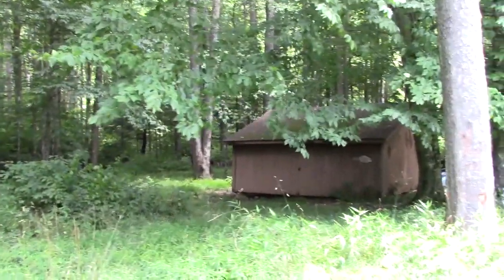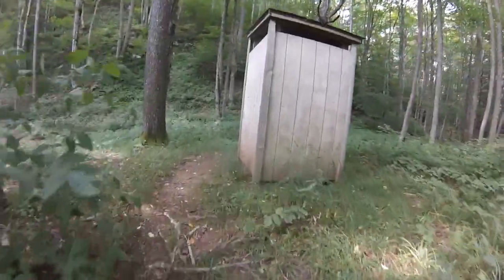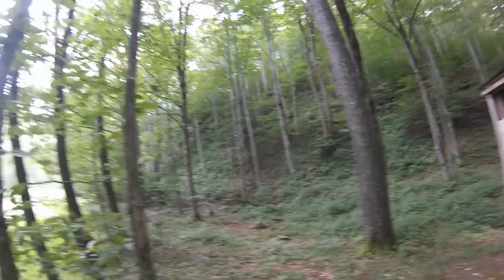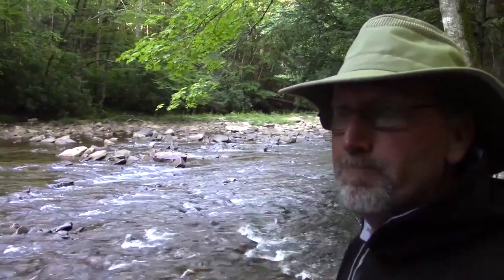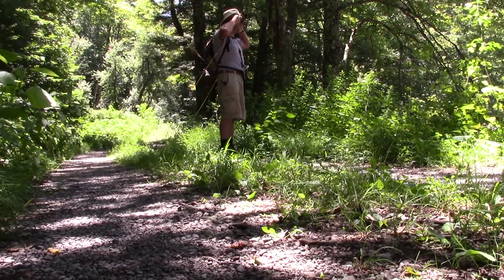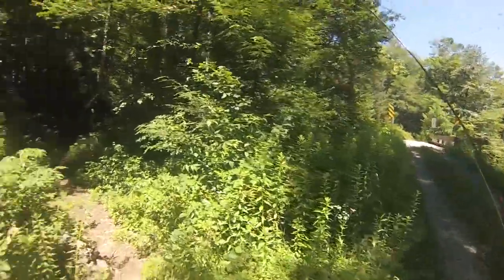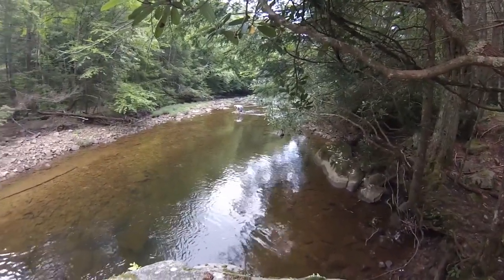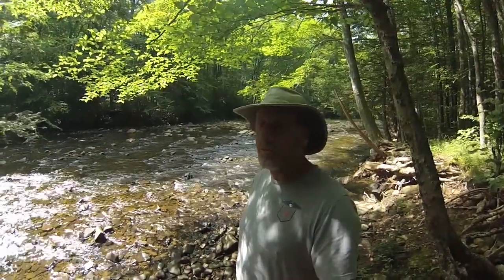Cranberry Wilderness Trout via Mule Trip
The mules transported myself and three of my friends into the 48,000-acre Cranberry Wilderness for a backcountry fly fishing trip for trout. We loaded our camping gear on the mule wagon and headed up a narrow, gravel lane flanking the scenic Cranberry River to disappear from civilization for three days.

We were chased by a thunderstorm, hiked deeper into the wilderness to find more trout, and found some additional surprises on the way.  Two of my comrades were new to the ways of the fly rod, but soon became addicted to the sport and the beautiful environment that mountain trout call home.